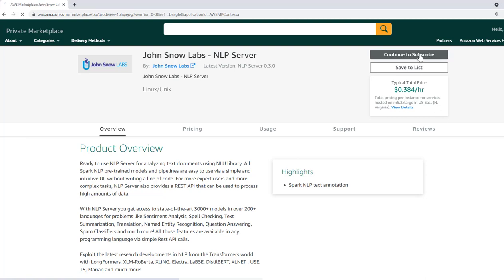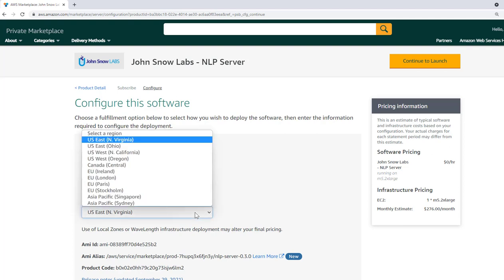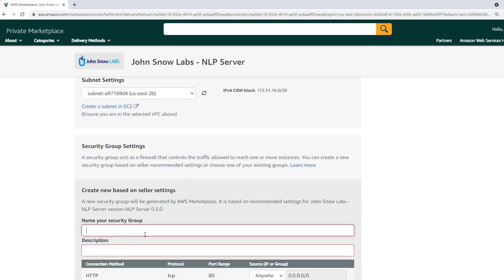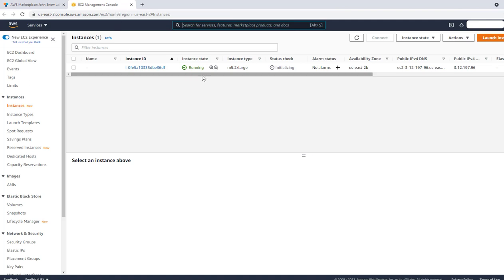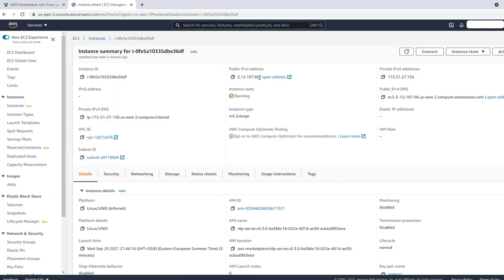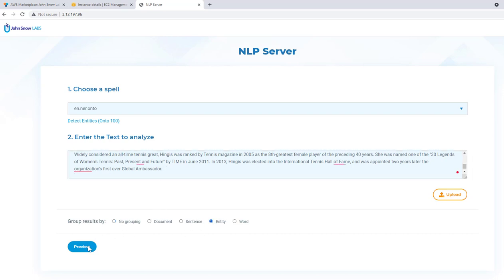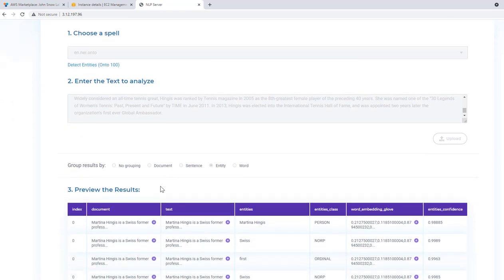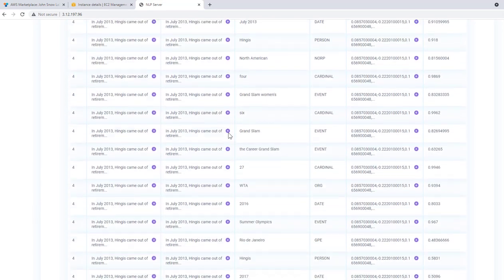NLP Server deployment on AWS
Video instructions on how to deploy NLP Server on AWS.